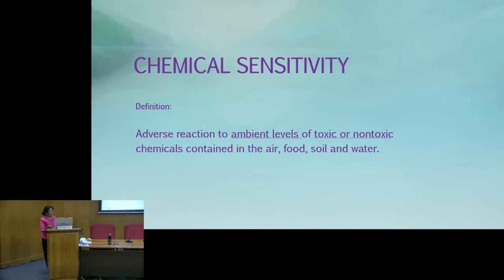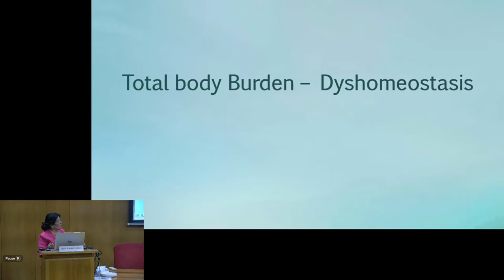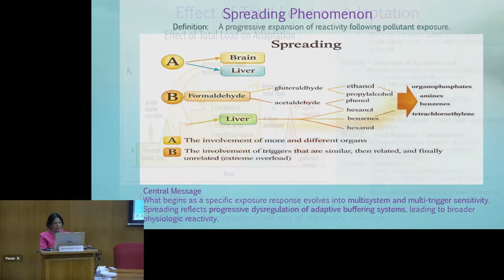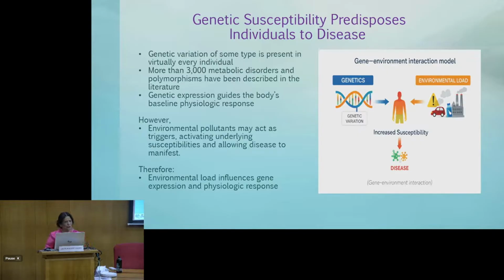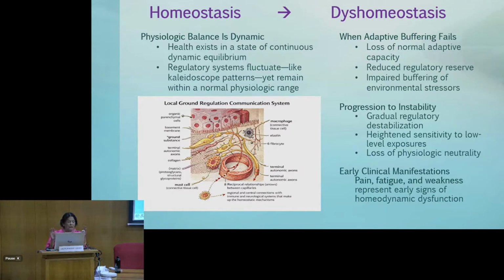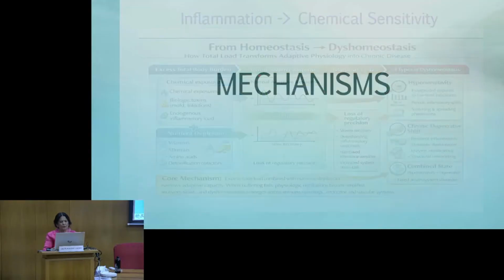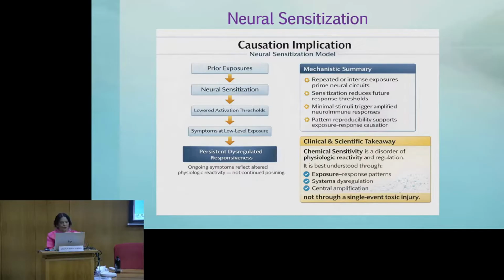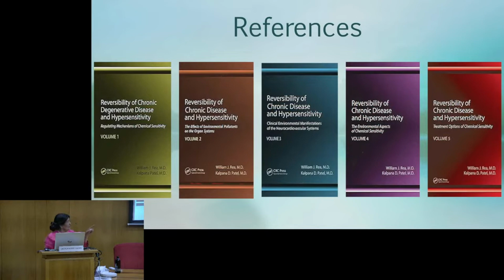Dr Kalpana Patel Presentation on Chemical Sensitivity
This video is a medical reference presentation that Dr.  Kalpana Patel  explains chemical sensitivity in a simpler way: some people’s bodies become overly reactive to everyday chemicals in air, food, or the environment—not because those chemicals are toxic at high levels, but because the body’s normal regulation system stops working properly. Over time, repeated exposures build up a “total load” (from things like pollution, mold, infections, stress, and diet), and once the body can no longer handle it, it loses balance (called dyshomeostasis). At that point, even very small exposures can trigger symptoms affecting many parts of the body—such as fatigue, brain fog, pain, anxiety, or heart and gut symptoms—often without abnormal lab tests, which is why it is sometimes misunderstood. The process usually starts quickly in the brain through smell-related nerve pathways, then spreads through the nervous, immune, hormonal, and blood vessel systems, turning into a self-amplifying cycle. Two key patterns occur: “spreading,” where a person becomes sensitive to more and more things, and “switching,” where the same trigger causes different symptoms at different times. Each person is affected differently based on their genetics, nutrition, and environment. The main message is that chemical sensitivity is not psychological or imaginary, but a real condition where the body becomes overly sensitive and loses its ability to stay balanced, and understanding this helps guide better, more personalized treatment.